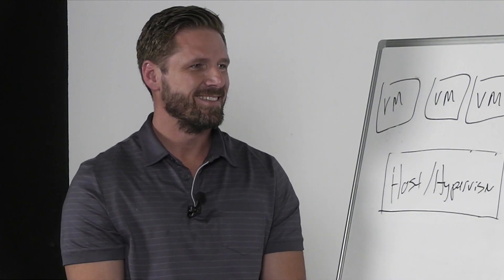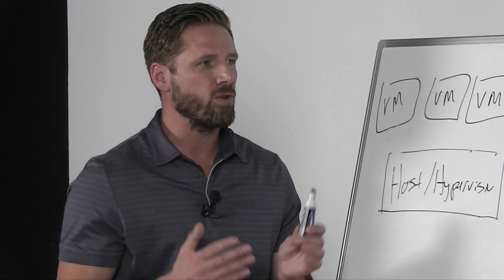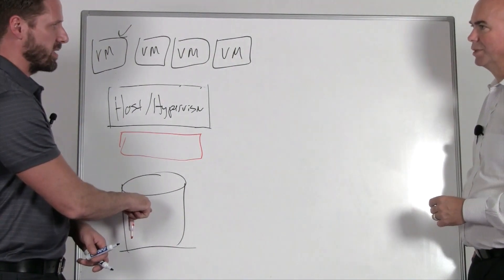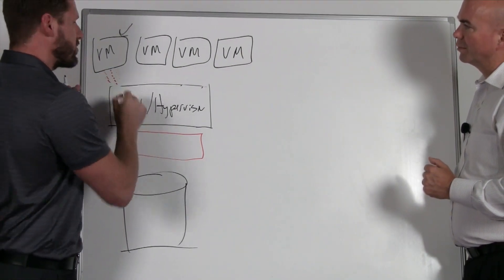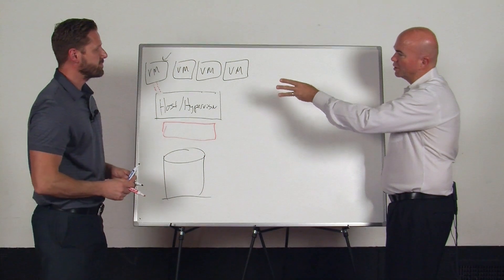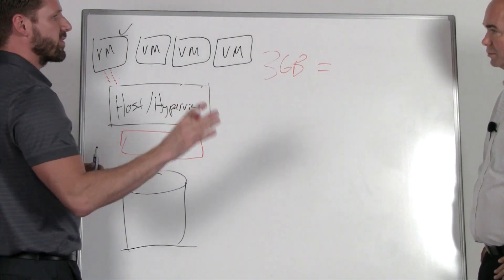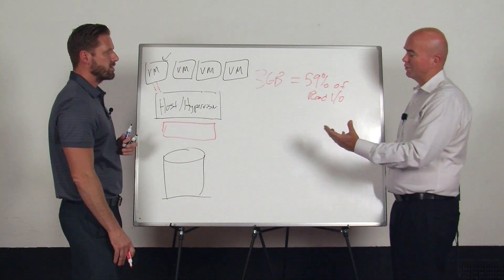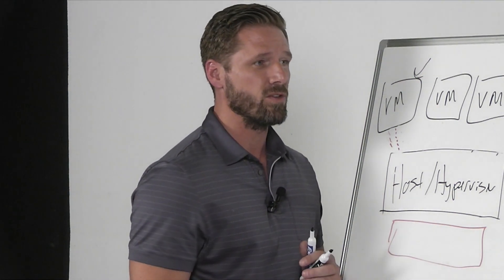VMworld ChalkTalk Video - Is More Flash or Spindles the only Answer to VMware I/O Blender?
The VMware I/O blender is caused by multiple virtual machines generating random I/O at the hypervisor layer that bottlenecks storage systems. Adding more flash or spindles seems like the quick fix to this problem. The noise at the I/O blender is magnified by the inefficiency of how the Windows operating system writes data in virtual environments. As the Windows VM ages, the file system it manages segments files resulting in IOPS inflation, so what used to require one I/O to process a read or write can now take eight or more.

In this ChalkTalk video Storage Switzerland’s lead analyst George Crump and Condusiv’s Senior Vice President of Marketing, Brian Morin discuss how Window’s inefficiency makes the I/O blender worse and how to fix it.